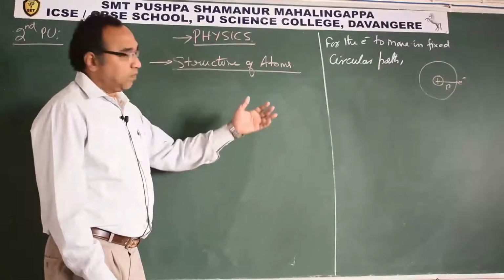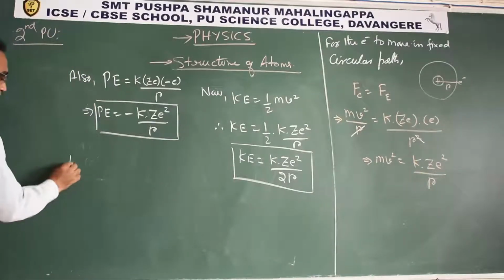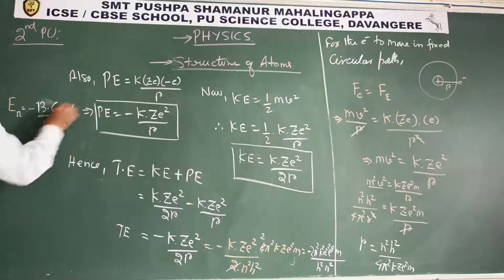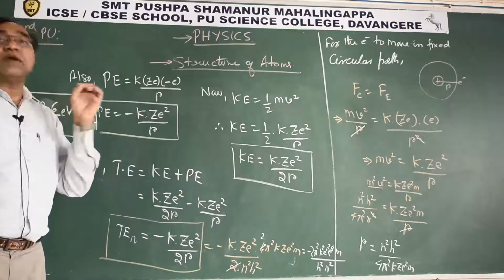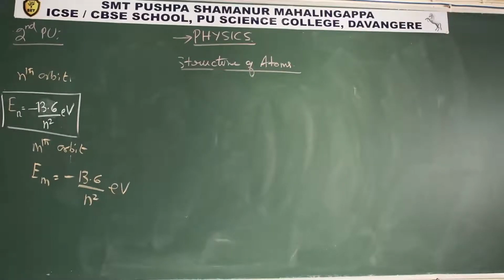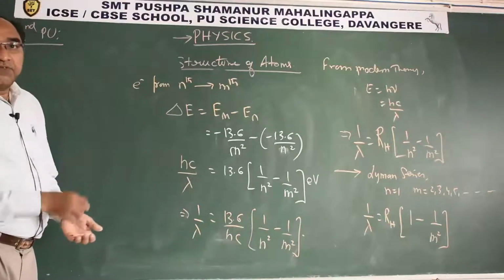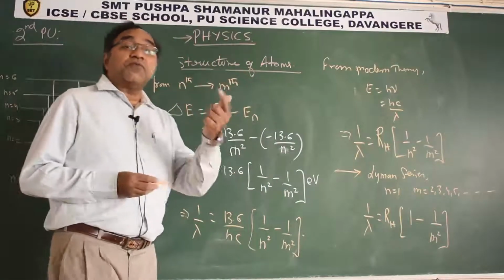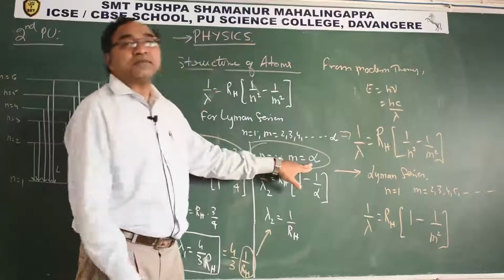Davanagere’s Best Residential PU Science College with Hostel – SPSMR 02 STRUCTURE OF ATOMS